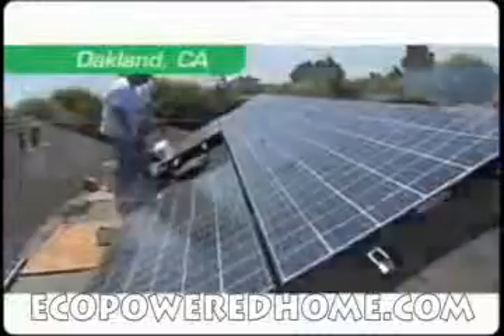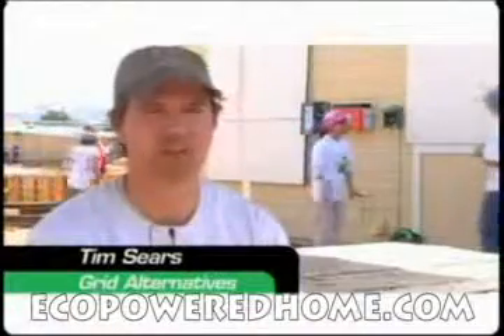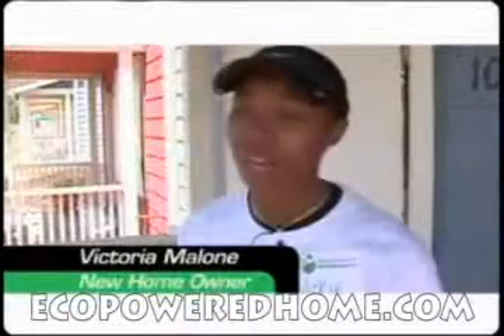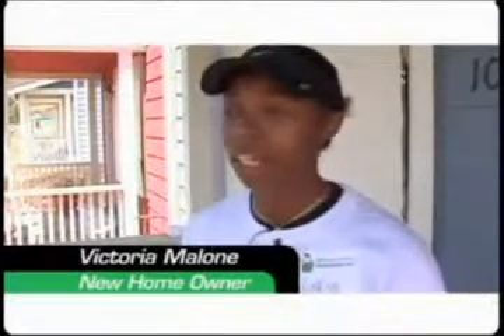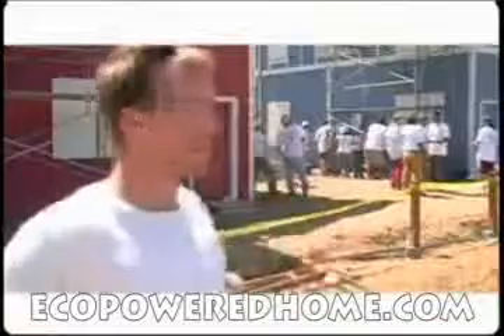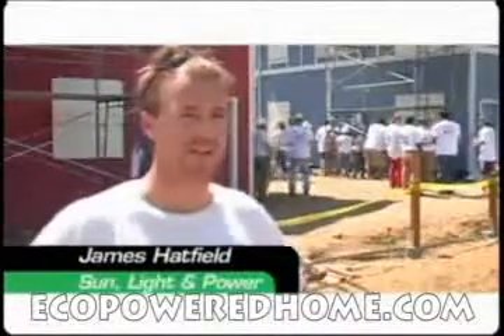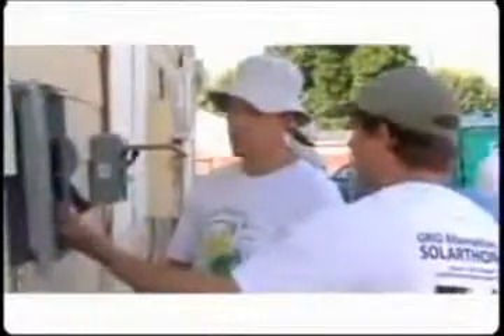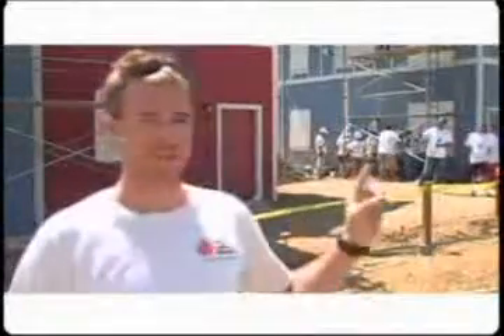Astounding Way To Annihilate Your Energy Bill